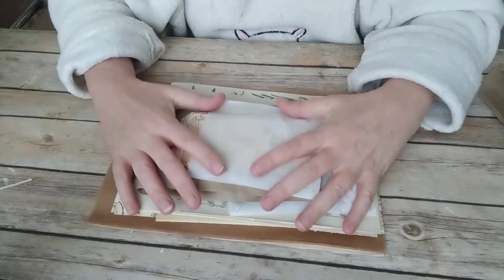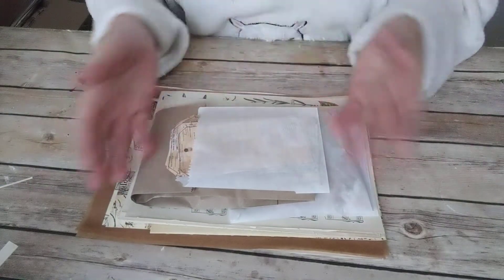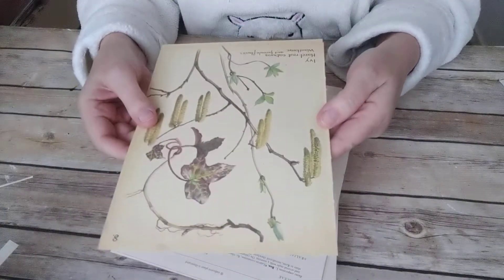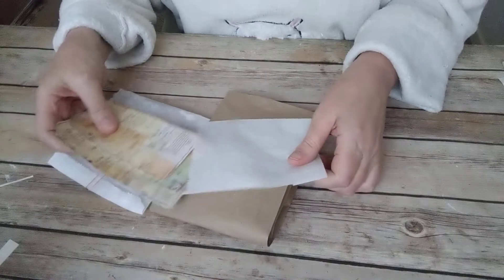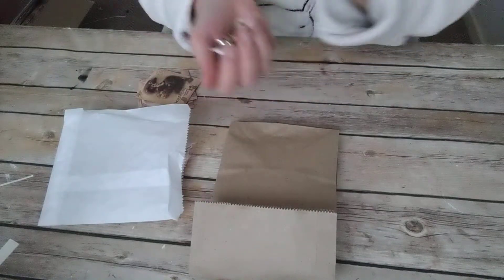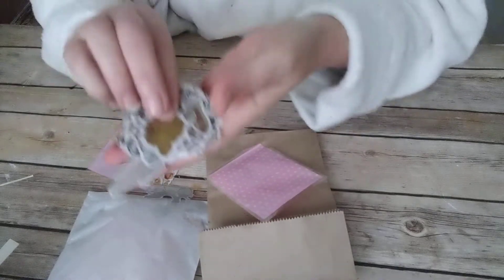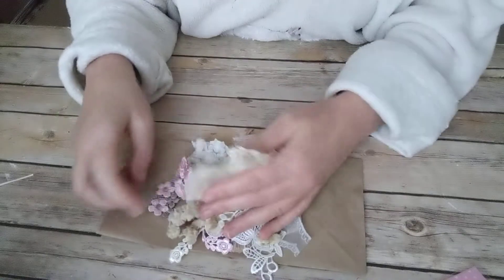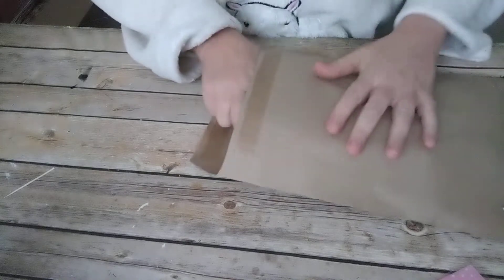First small Starter Junk Journal kit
Hi.  Happy New Year to all.  I hope you have a great year.  This is just a small kit that you can start your first JJ for the new year or just add to one you already started.  It is available in my Etsy shop and there is only a few left.  Pop over and have a look.  Thanks for looking.

Etsy Shop